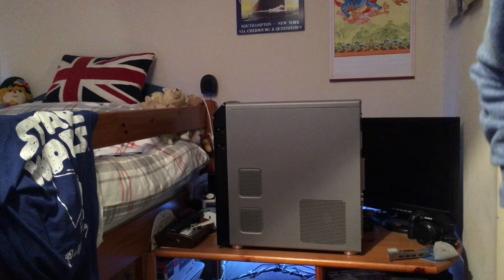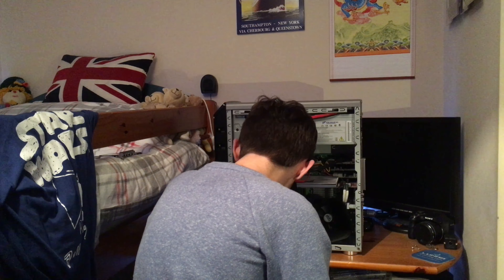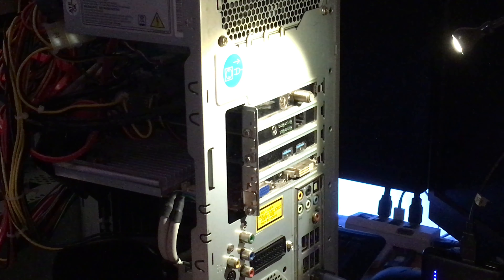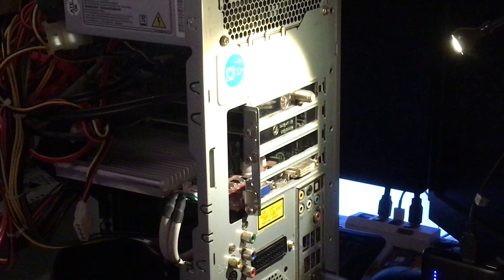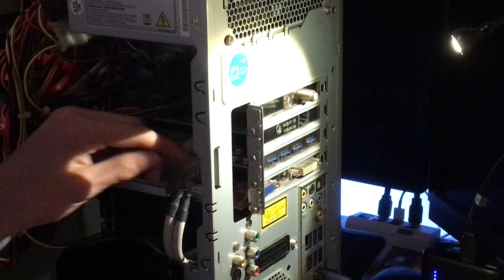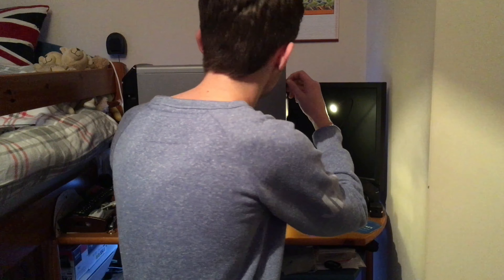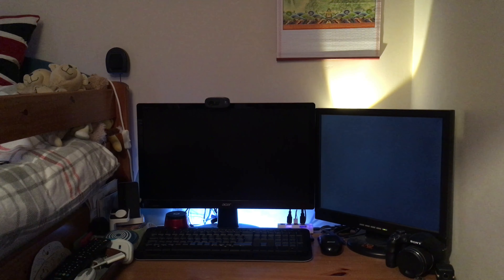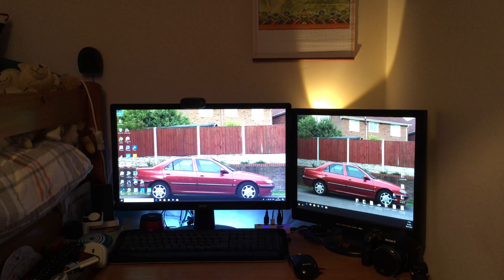usb 3 0 pci card upgrade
how to upgrade usb pci card